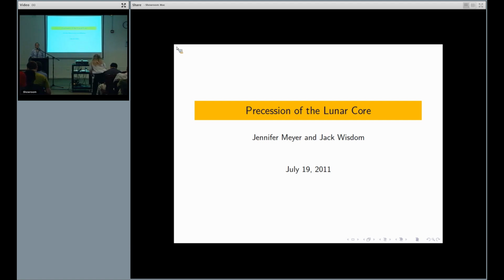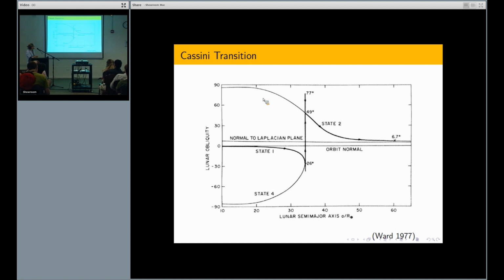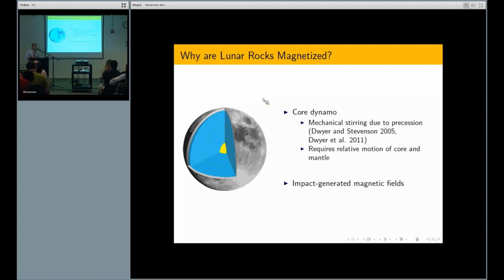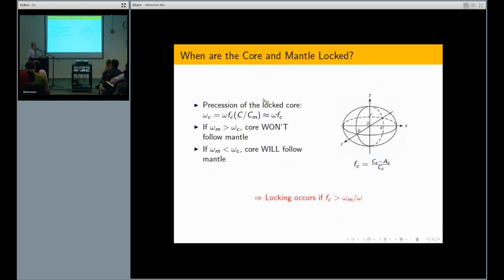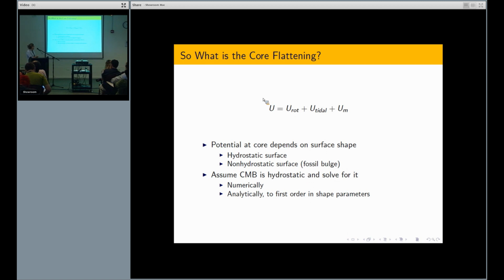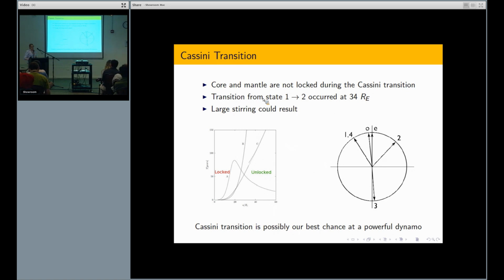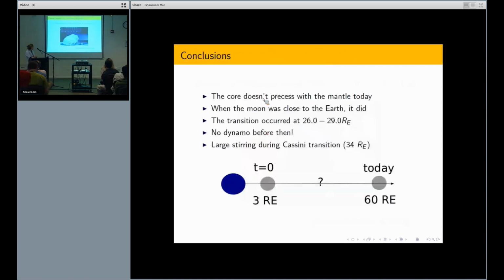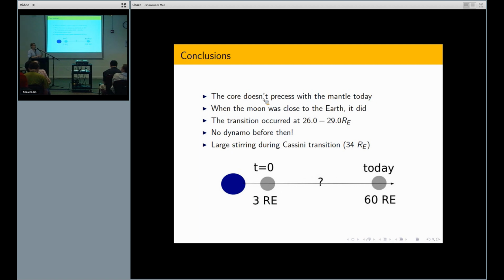2011 NASA Lunar Science Forum: Showroom 04 - Jennifer Meyer